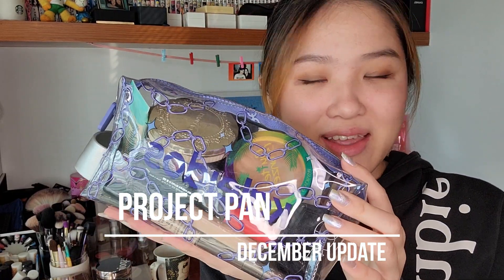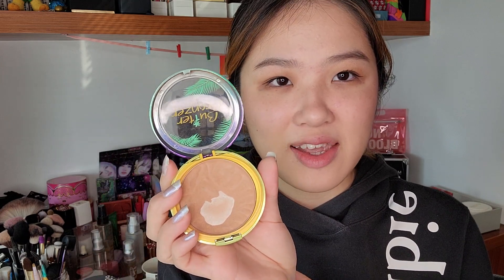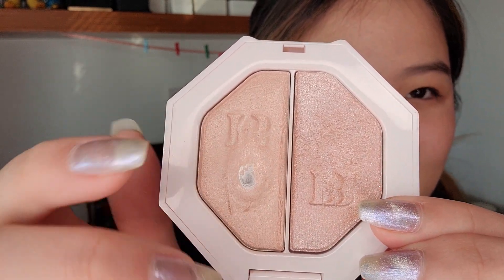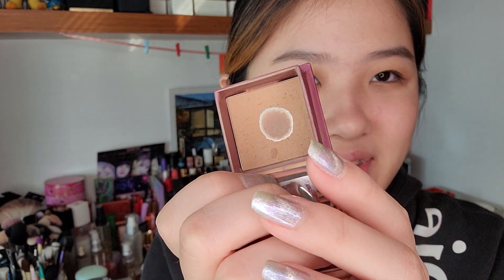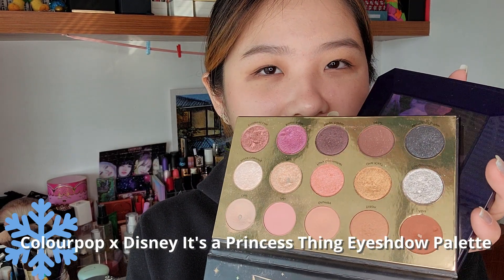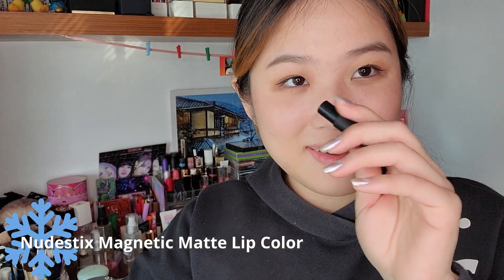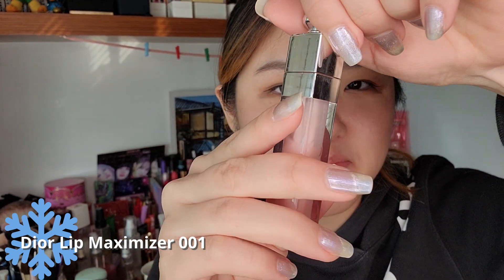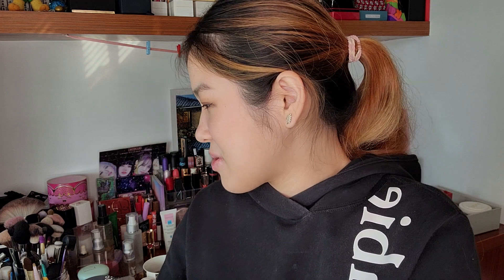Project Pan Update December 2022 | Palina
Hey there, I hope you're doing well:) It's time for the last project pan update of the year! I have quite a makeup collection with more products than I need, and I rounded up some products I want to use up and finish and I do an update on them monthly! I think it's a great way to focus on older products and I love it, lemme know if you're doing a project pan!

Products:
Canmake Marshmallow Finish Powder MB
Nars Blush Outlaw
Fenty Beauty Killawatt Highlighter Lightning Dust/Fire Crystal
Innisfree No Sebum Pressed Powder
The Saem Perfection Cover Tip Concealer
Fenty Beauty Moroccan Spice Eyeshadow Palette
Colourpop x Disney It's a Princess Thing Eyeshdow Palette
3CE Overtake Eyeshadow Palette
Nudestix Magnetic Matte Lip Color
Dior Lip Maximizer
Maybelline Master Strobing Stick